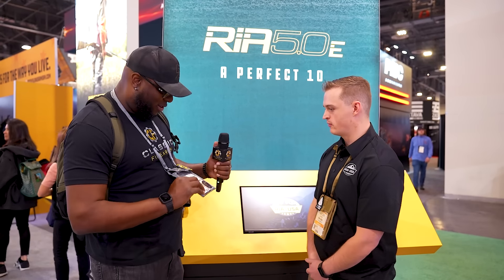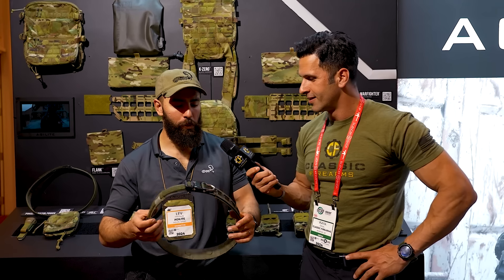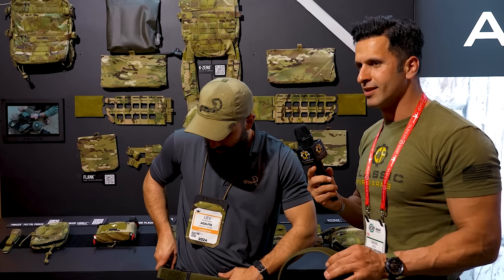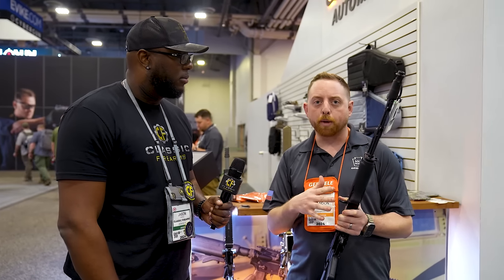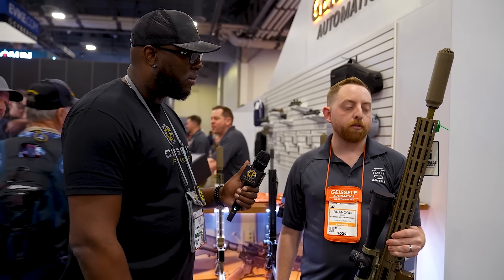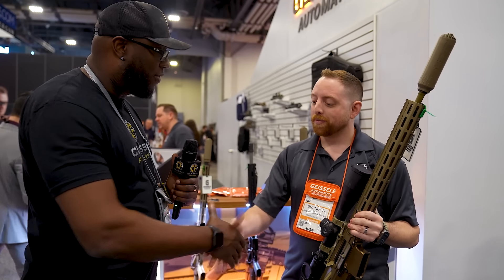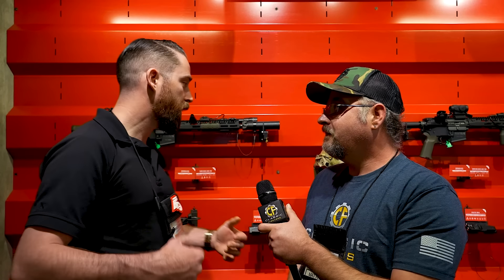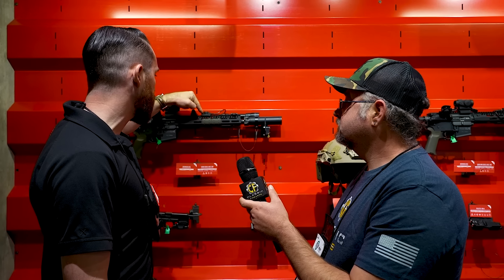SHOT Show 2024: Day 3 Part 2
SHOT Show Day 3 Part 2 0:00
RIA 1:55
Tristar 7:44
Agilite 9:46
Geissele 20:24
SAR 29:22
Stealth Arms 36:36
Pelican 42:12
Surefire 45:14
Garand Thumb 49:54
MODTAC 53:36
Outro 59:17